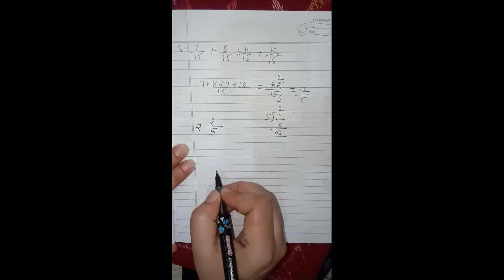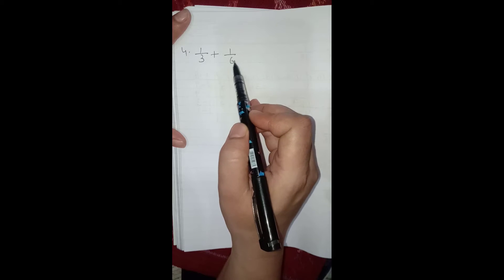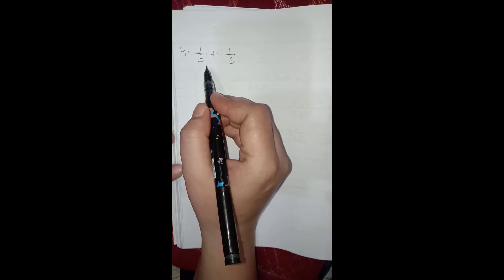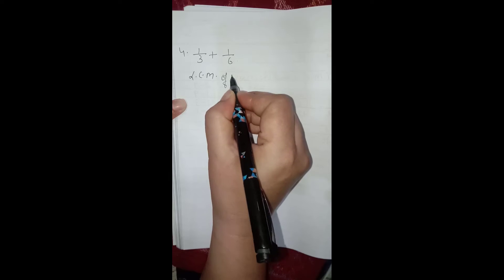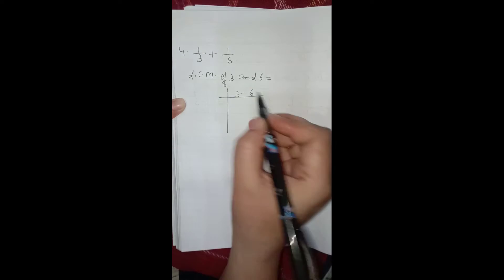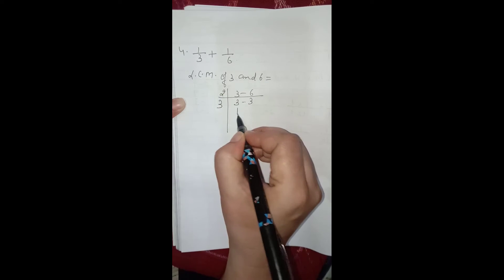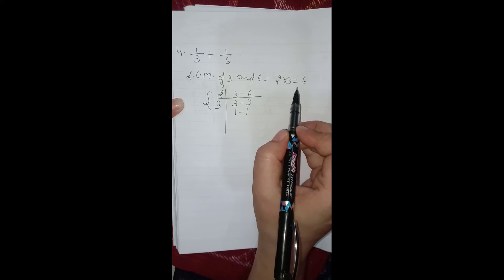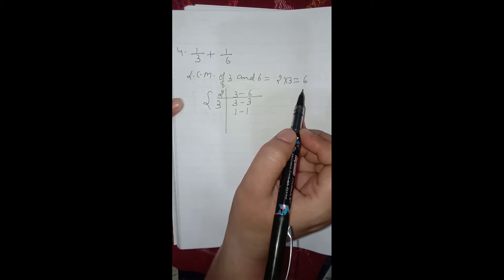APS Class 5 Maths Unit Common Fractions Ex-5.4 Q1-Q10 New Perfect Composite Mathematics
Class 5 Unit 5 Ex - 5.4 Q1-Q10 New perfect composite mathematics